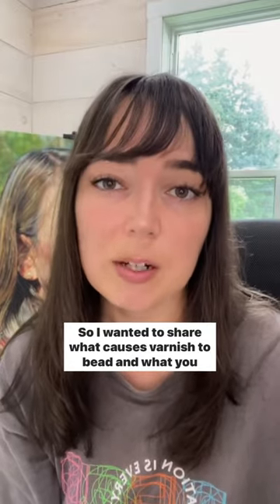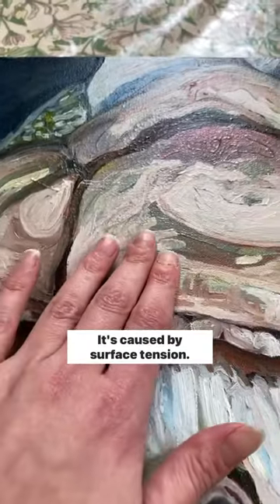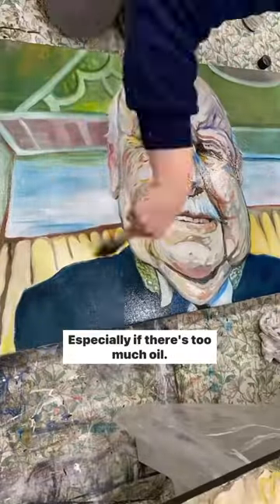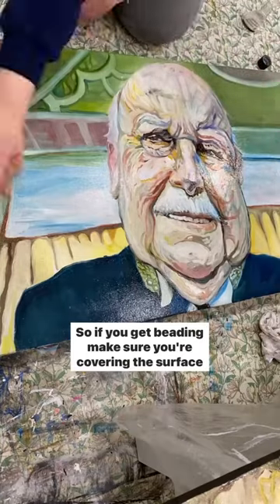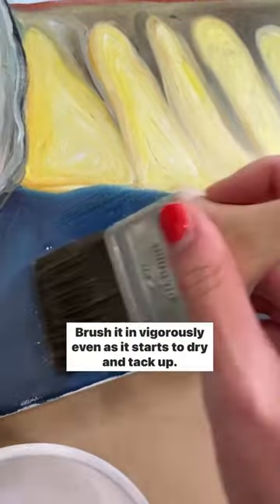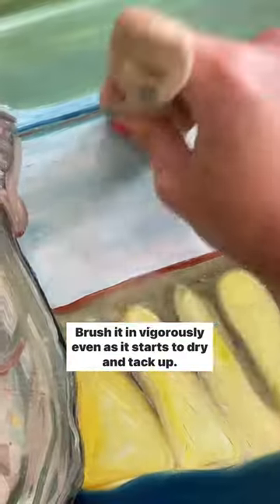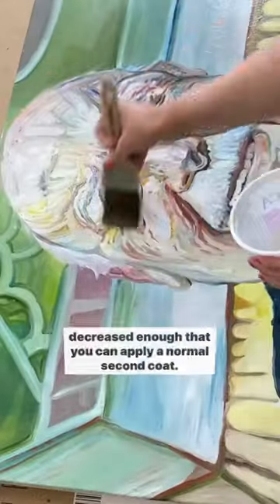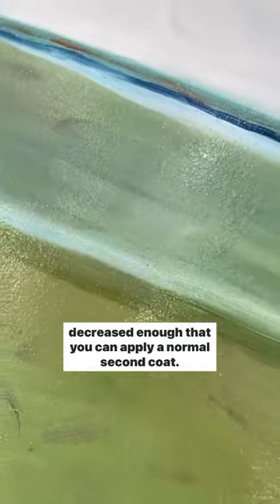Goodbye varnish beading!! 👋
Have you had the frustrating issue of varnish beading on your oil paintings? ✨

I’ve recently discovered the secret to stop varnish beading from an art conservator!

Varnish beading occurs when the surface of your painting is too ‘closed’ due to an excess of oil.  Every pigment has different hygroscopicity, letting some moisture in.  Adding more oil to the paint distorts the ratio between pigment & oil so the finished layer becomes more and more closed.  Oil creates a rain coat like layer which creates surface tension that causes the varnish to bead up.

But fear not, there's a simple solution!

Dilute your varnish with up to 10% solvent and apply a thin layer using a brush or rag.  Remember, retouch varnish serves a different purpose - it It enhances sheen in matte areas & provides temporary protection before making any changes - and should not be confused with diluting varnish.  Brush it in vigorously even as the varnish starts to become tacky.  This will impact the glossy ness but ensure the varnish sticks.

This breaks the surface tension, allowing for a smoother and more even application & after its dry you can apply another normal layer.

Don’t forget to share your varnishing experiences and tips in the comments!

If you like my videos consider becoming a supporter (🔗 in bio) to help me keep these videos free for everyone.  Every little bit helps!

Thx to art conservator @kasiahebda on YouTube for your advice in this issue!